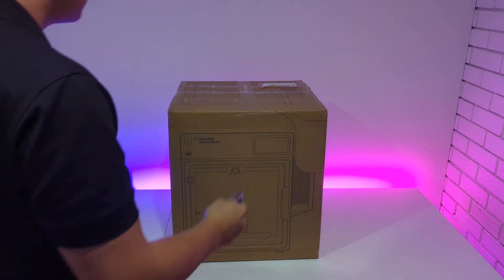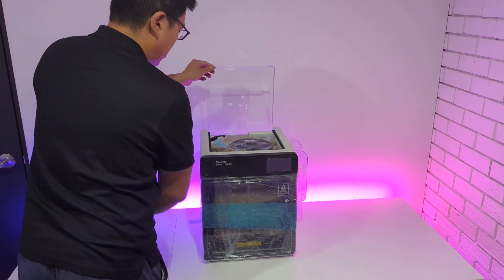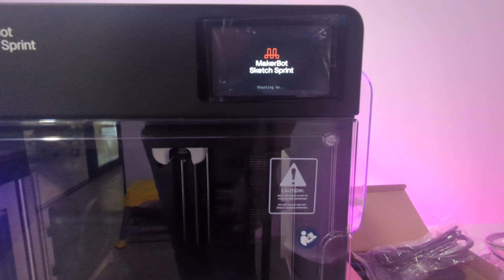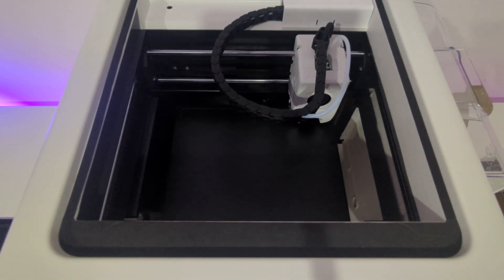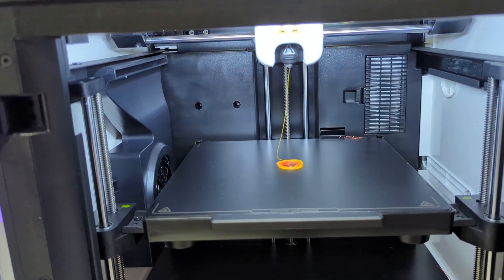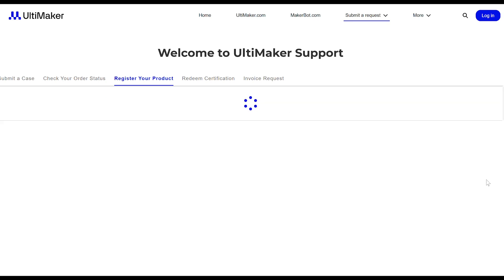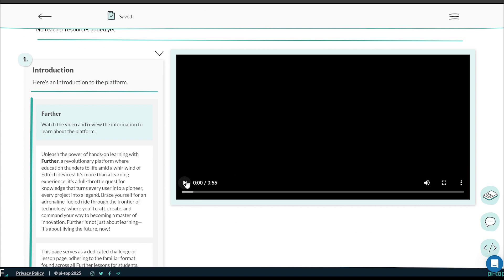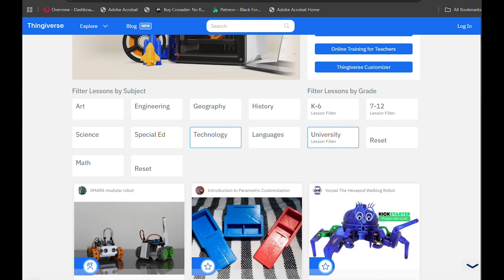UltiMaker Makerbot Sketch Sprint Unboxing and Setup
Imaginables goes into a deep dive into the unboxing of the New Sketch Sprint from UltiMaker. Going through setup of your printer, registering, connecting to the cloud network and accessing invaluable online resources all geared towards bringing hands on learning to Australian Classrooms.

Time Stamps
0:00 Introducting the UltiMaker Sketch Sprint
2:45 Printer Contents
3:12 Setup - Removing Printer Platform Screws
3:49 Setup- Powering Up the Printer
4:08 Setup- Updating Printer Firmware
5:07 Setup- Reboot and Initial Startup
5:44 Setup - Calibrating your Printer
6:10 Setup - Vibration Test
6:43 Setup - Nozzle Temp Calibration
6:49 Setup - Loading Filament
8:05 Printing Timelapse
8:47 Digital Factory - Connecting to Cloud Server
9:28 Digital Factory- Overview
9:54 Registering your Printer
10:34 Makerbot Online Certification Learning Platform
12:06 Available Courses
13:01 Online Challenges and Quizzes
13:22 UltiMaker Thingiverse Education